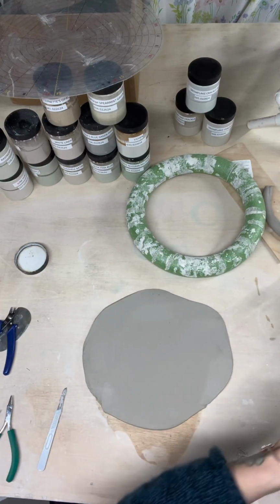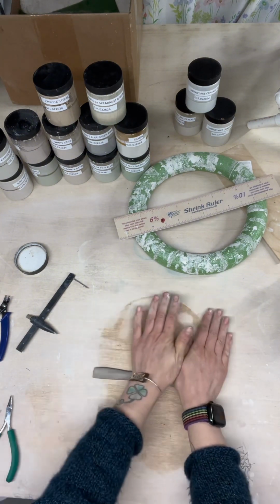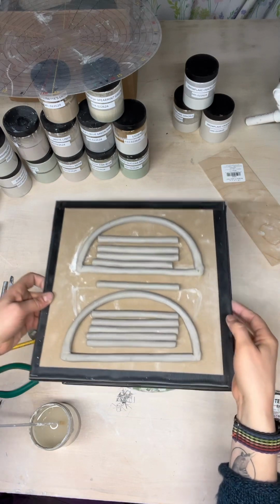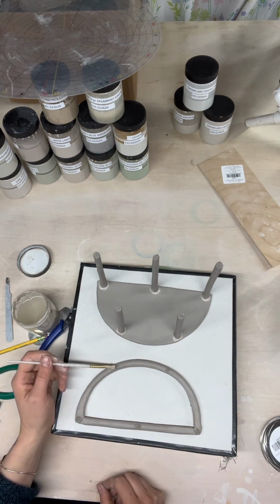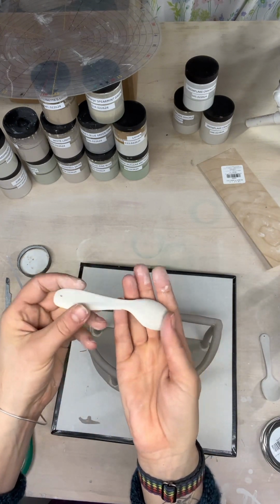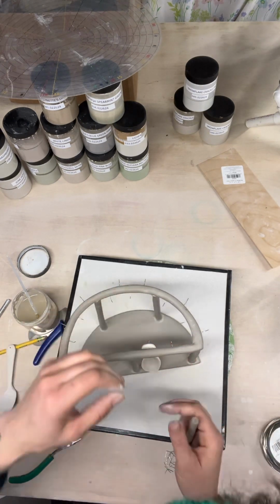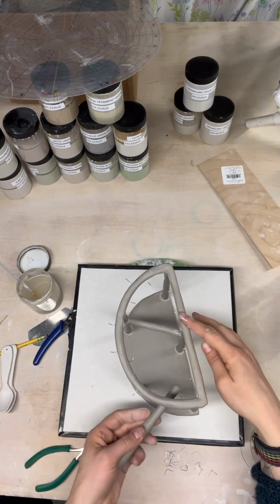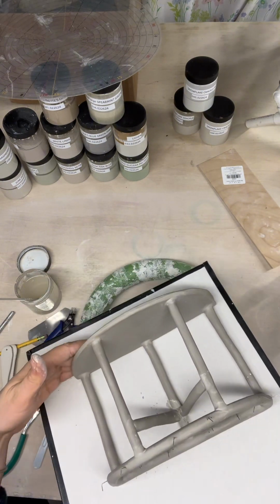Making a slab and coil bead tree for pottery and ceramics.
Today I'm making a slab and coil bead tree for glazing ceramic spoons.

Tools needed :

Clay acceptable for your firing range (I'm using studio reclaim for cone 6)
A kiln
Rolling pin
Needle tool
Clay compass
Ruler
Circle template (optional)
Vinegar and old paint brush
High temp Nichrome wire
Wire nippers
Needle nose beading pliers
Ware board or sheetrock tiles